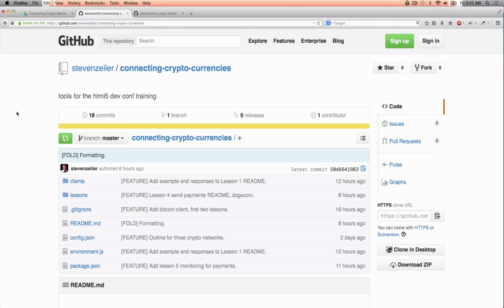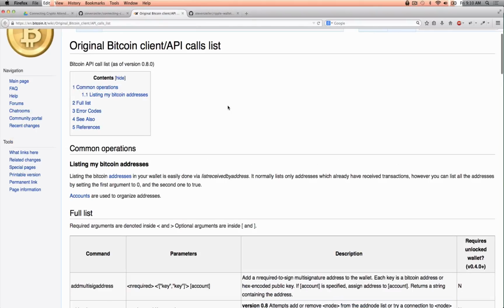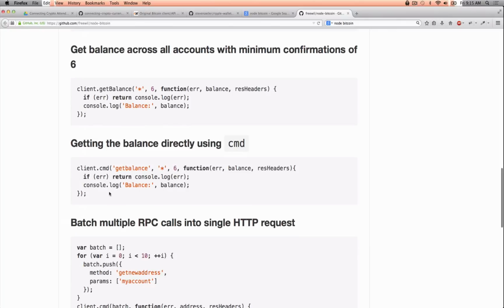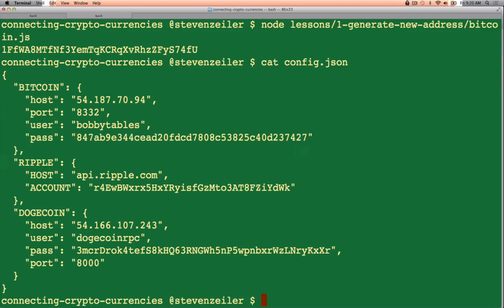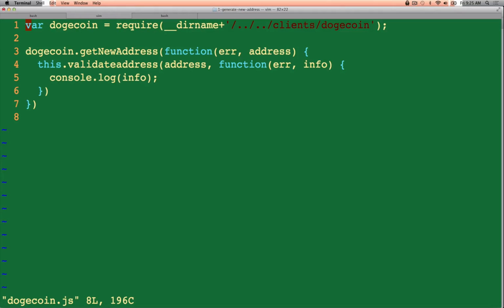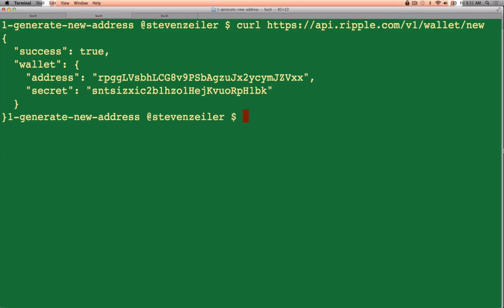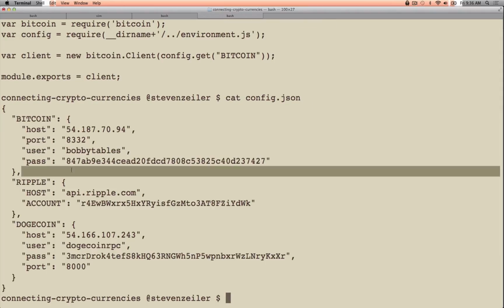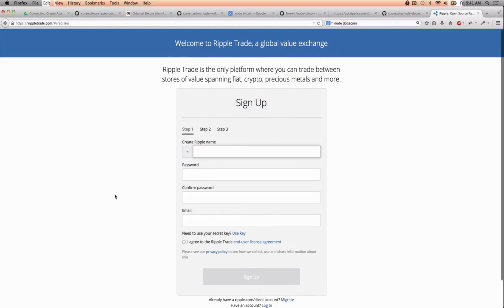Connecting Crypto Currencies DevConf Part 1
The first lesson of my course on interacting with Bitcoin, Ripple, and Dogecoin using Node.js. Learn to generate new receive accounts in with the three crypto currency networks.